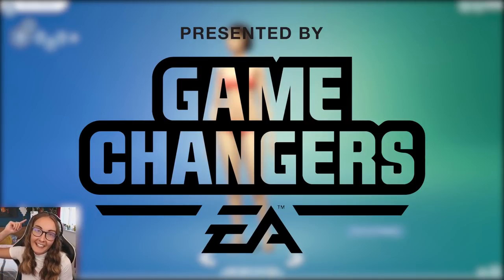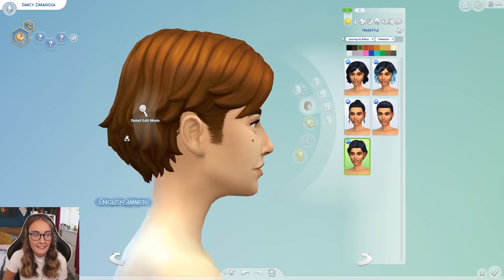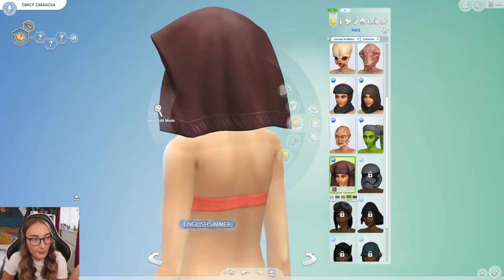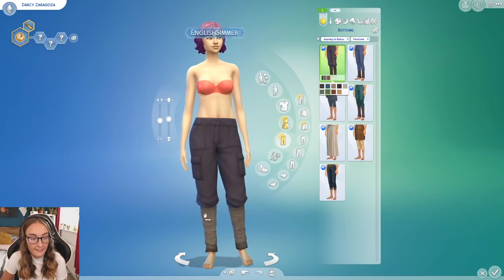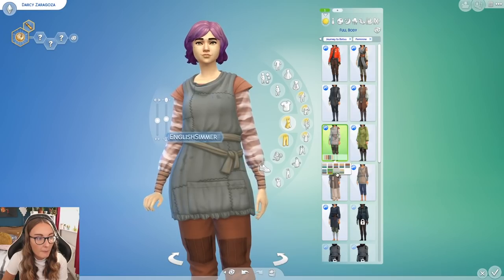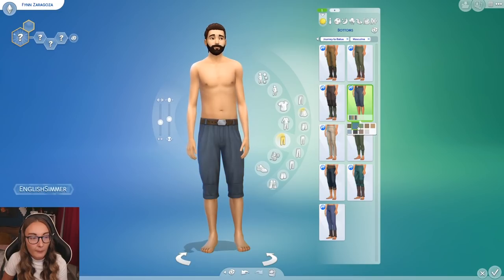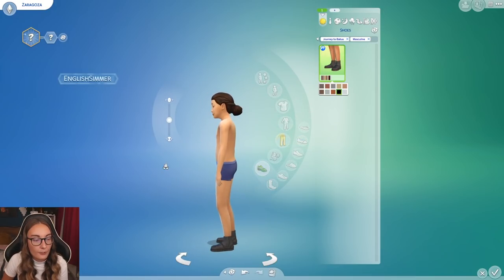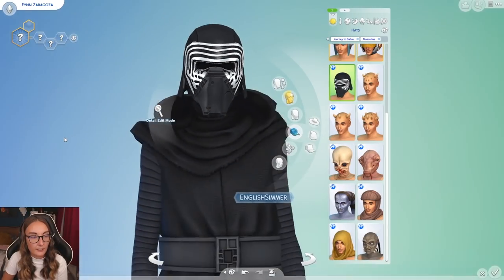The aliens are masks?? Journey to Batuu Create A Sim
I have to say, I love the colour palette but these fashions are v specific...

0:00 intro
0:43 Aspirations
2:04 Feminine Tagged CAS
15:44 Masculine Tagged CAS
19:51 Kids CAS
21:12 Toddlers CAS
21:42 Unlocked CAS